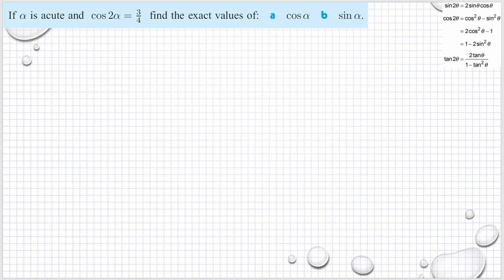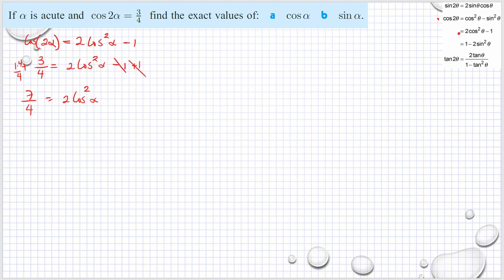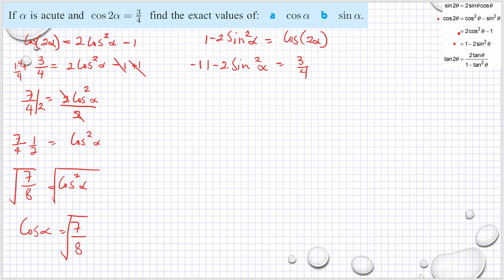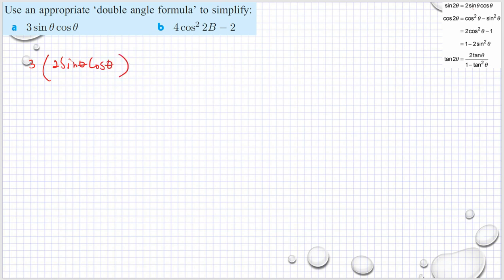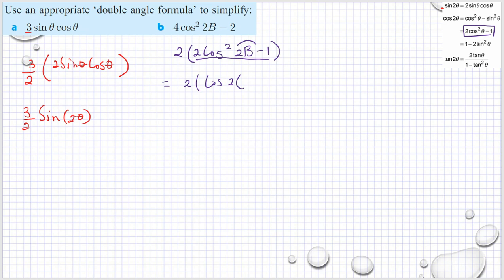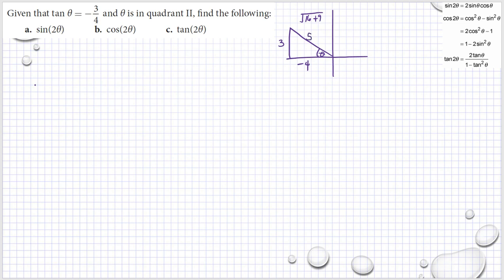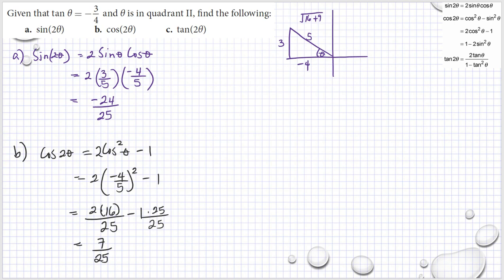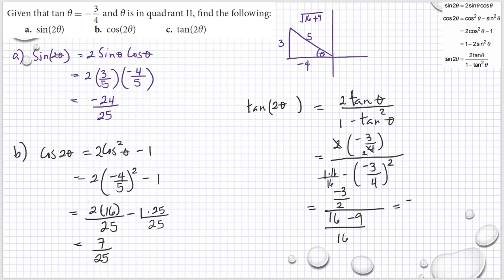PRC LET Reviewer Trigonometric Identities The Double Angle Formulas part 3